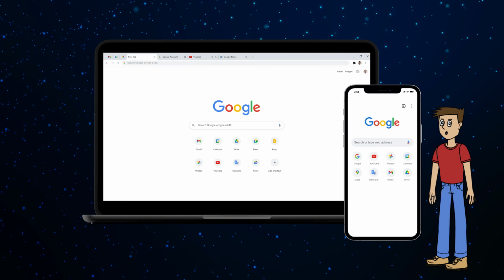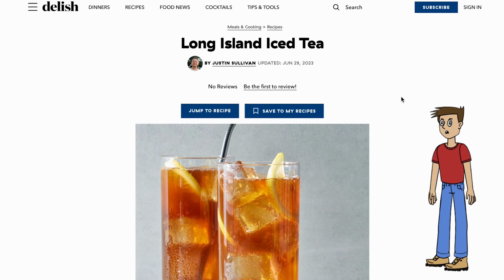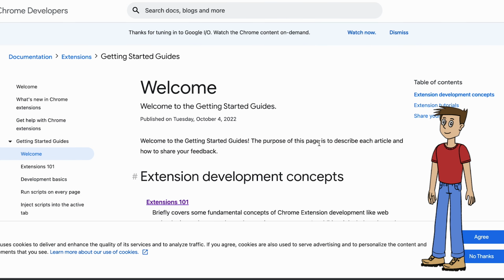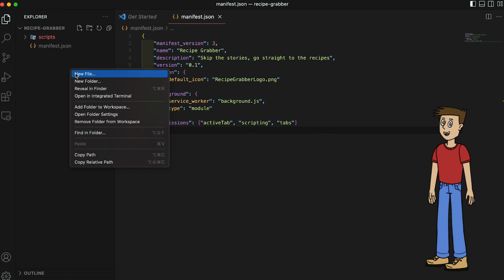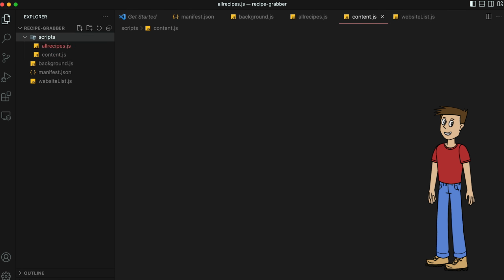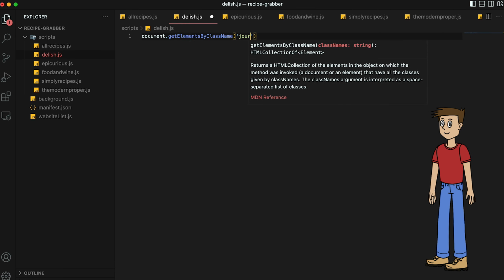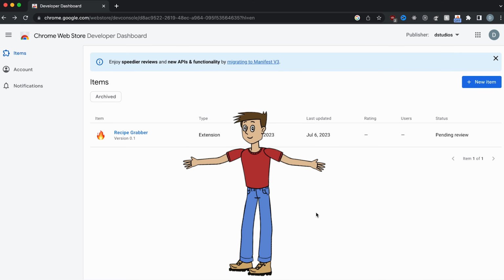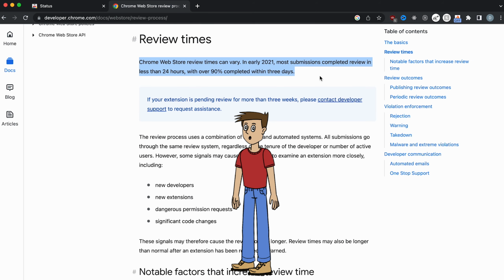I Created the DUMBEST Chrome Extension Ever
This video is about how I created the dumbest chrome extension ever. The extension is called recipe grabber and it only has one button. In this video, I show my thought process and coding that went into creating this extension. Watch to the end to see how it works!

💻 *My Gear*
Editing Software

📚 *Chapters*
0:00 - Intro
0:25 - Why I decided to make it
1:00 - Jump to recipe button
1:15 - Chrome extension!
2:20 - How I made the chrome extension
5:00 - Testing the chrome extension
5:12 - Publishing on the chrome web store
5:45 - Outro